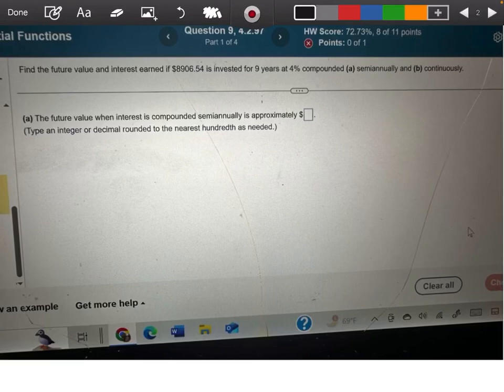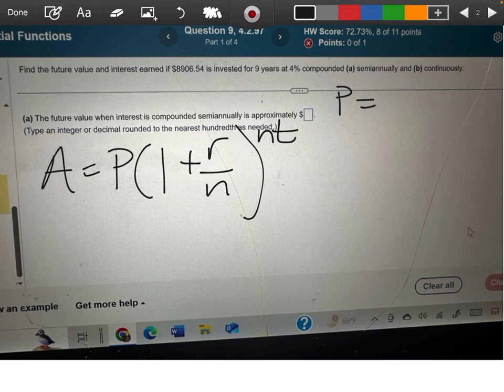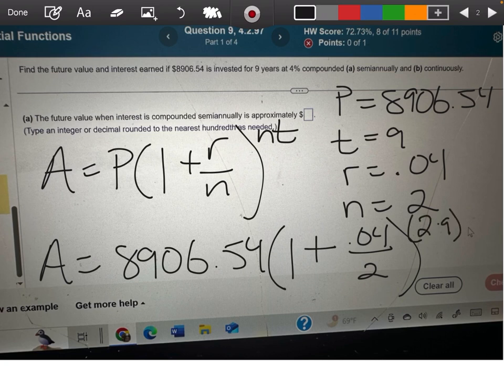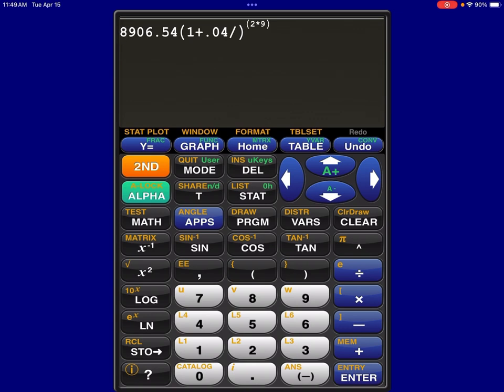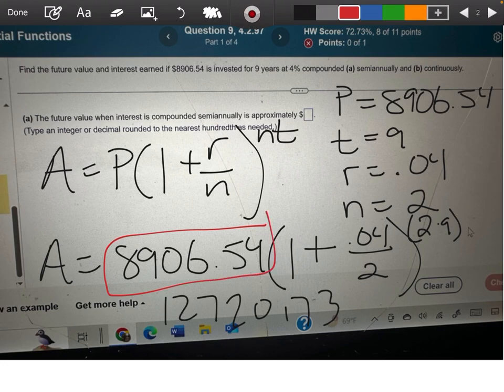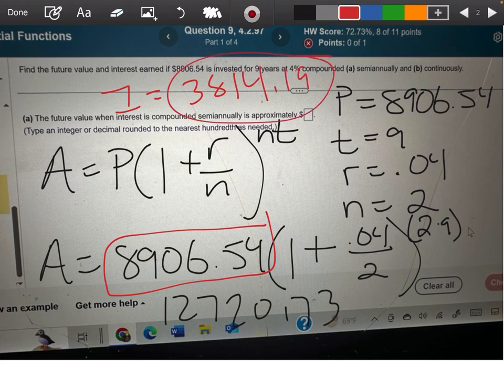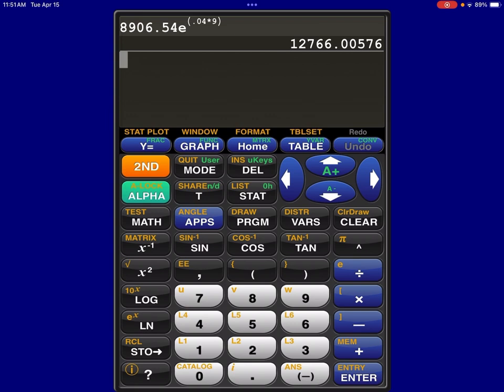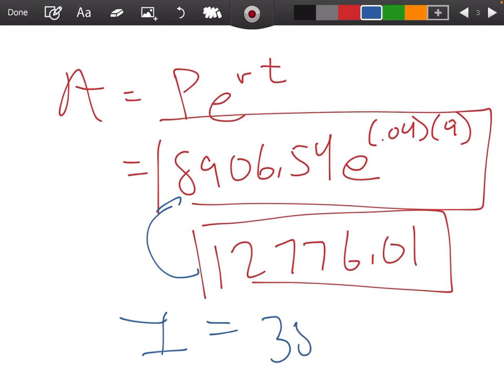9 4.2 math 1414 spring 25